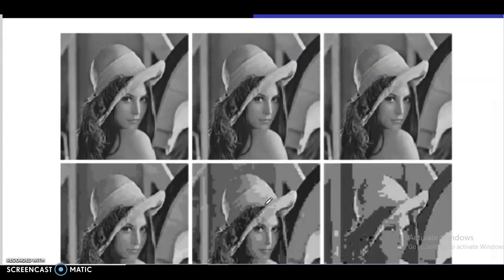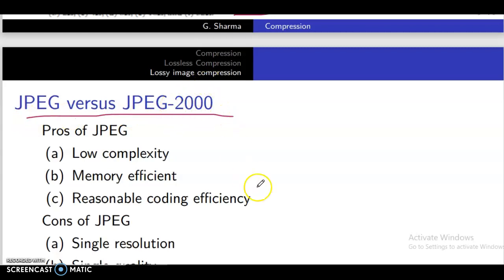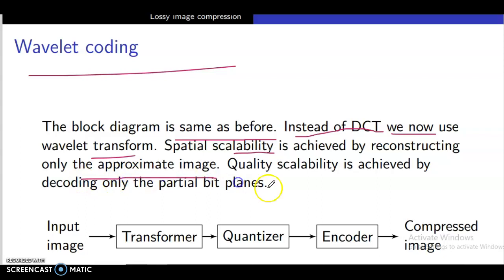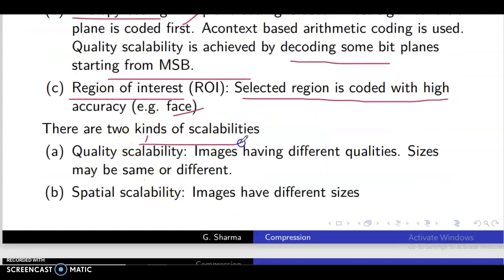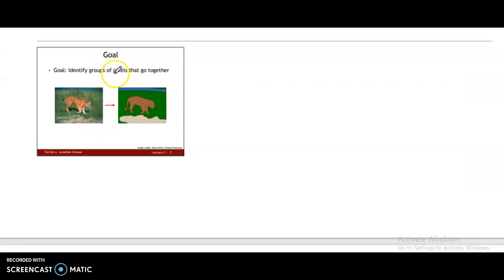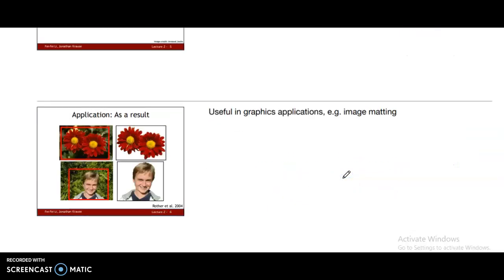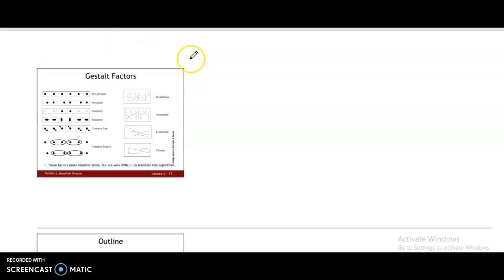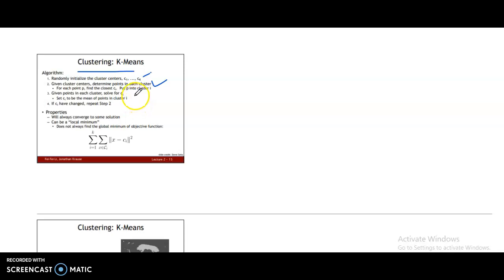Image Segmentation - 1 (Image Compression)